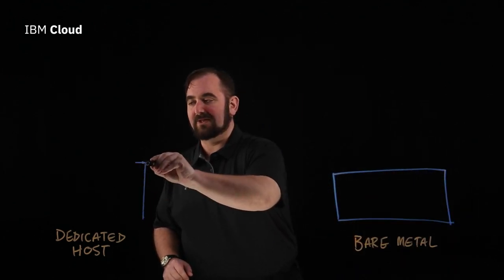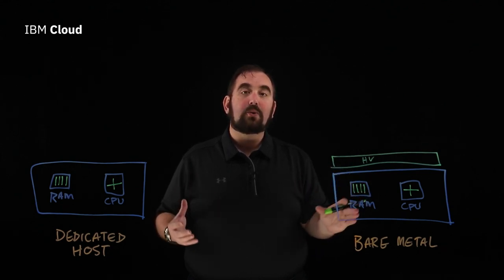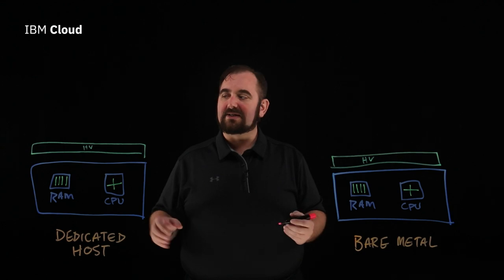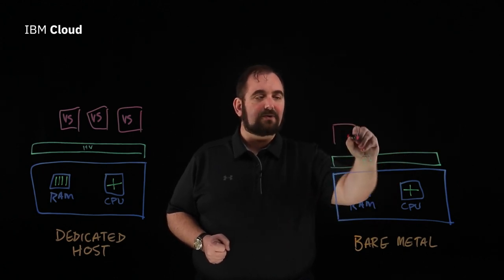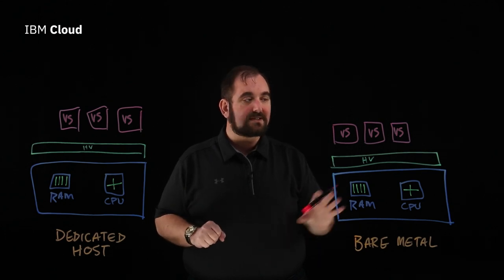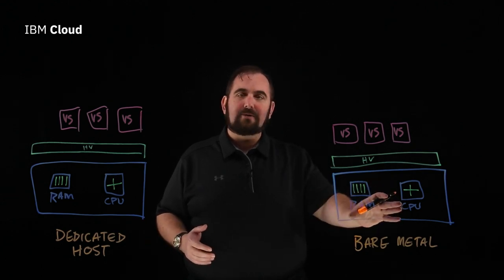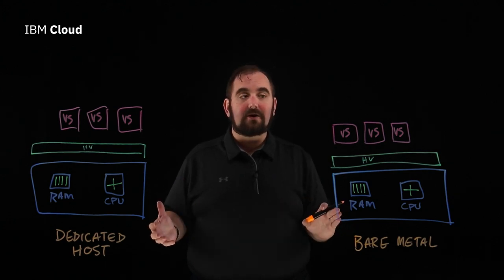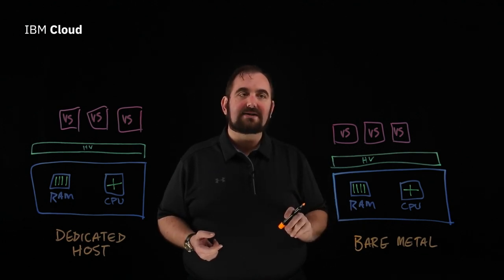Bare Metal with a Hypervisor vs. Dedicated Host: What's the difference?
What is the difference between a bare metal with a hypervisor on it and a dedicated host?

In this lightboard video, Bradley Knapp with IBM Cloud, answers this question and many more as he breaks down the differences and similarities between the two by walking us through the unique architectures and use cases the best suit each solution.